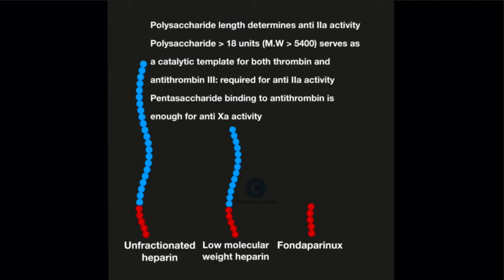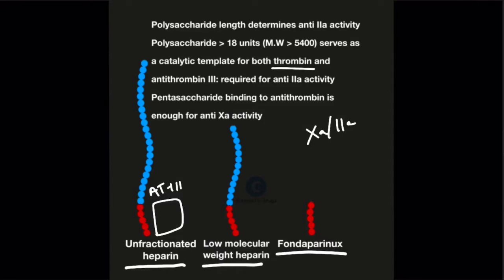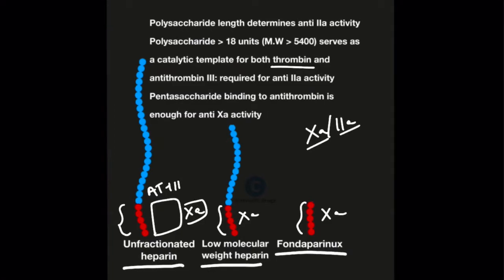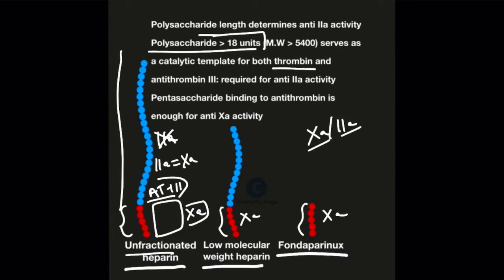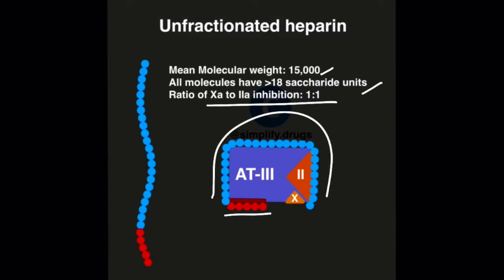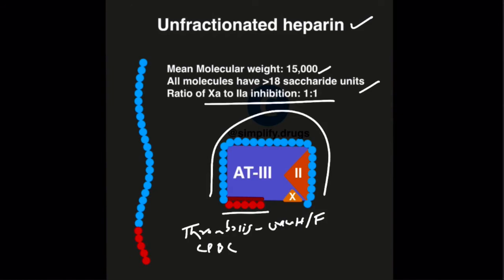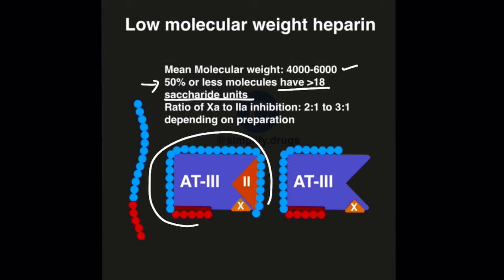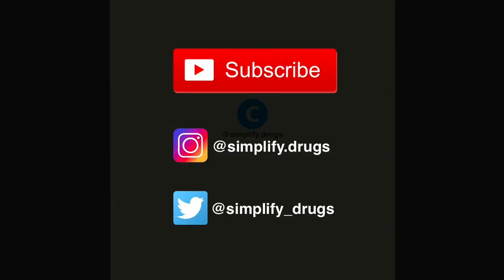Heparin preparations and fondaparinux: Mechanism of action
Learn about mechanism of action of heparin preparations (unfractionated heparins and low molecular weight heparins) and fondaparinux

Illustration used here are from Classify Rx for pharmacology app.